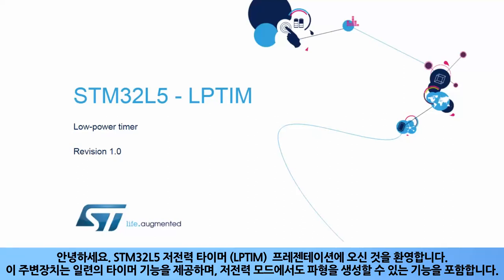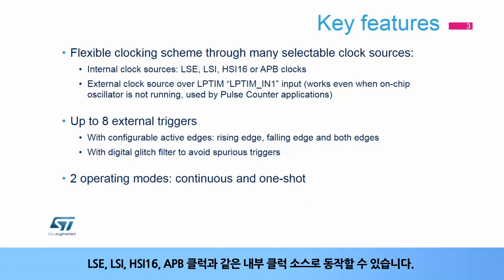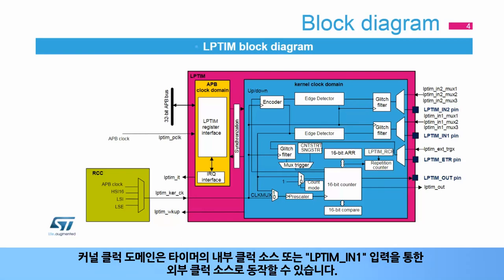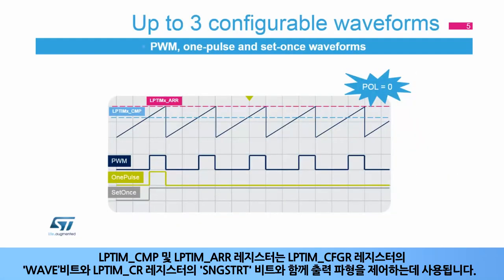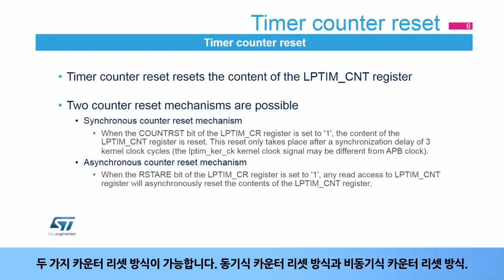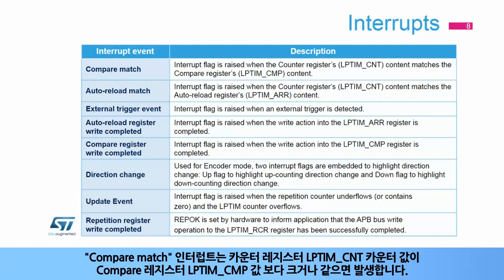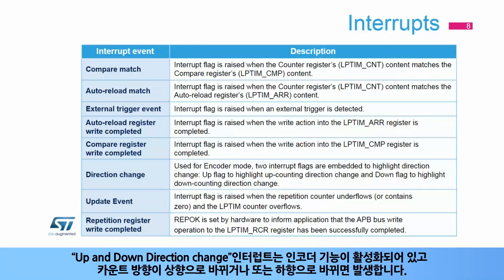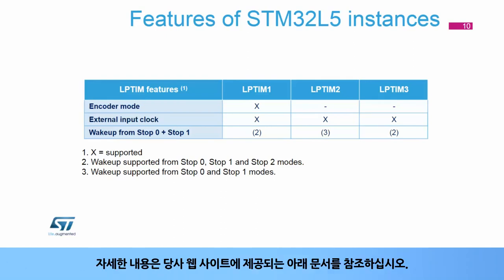STM32L5 OLT - Low Power Timer (LPTIM) [한글자막]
STM32에 내장된 Low Power Timer에 대해 설명합니다.
저전력 모드에서도 동작하는 16비트 Low Power Timer의 기능을 다룹니다.